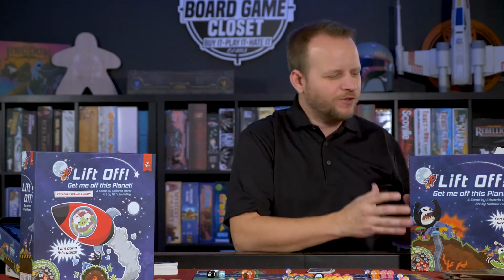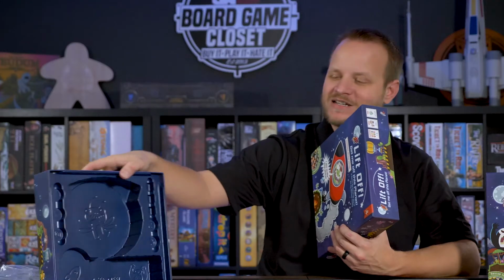Lift Off! Get me off this planet!